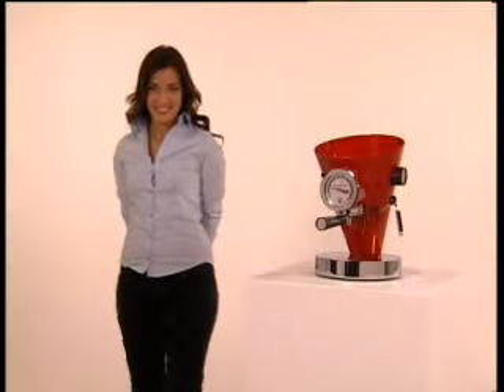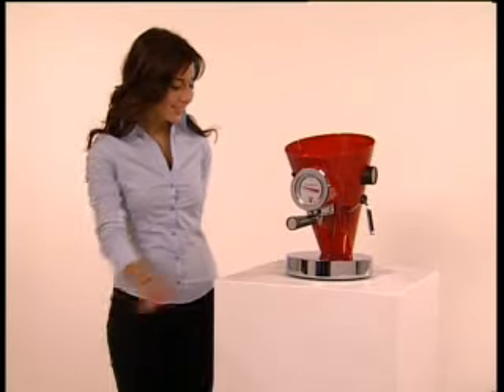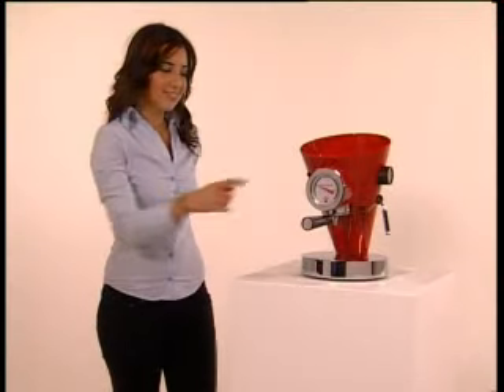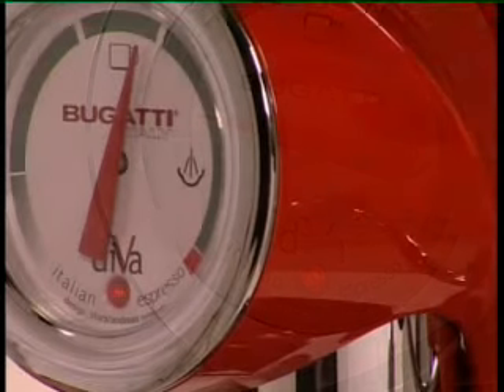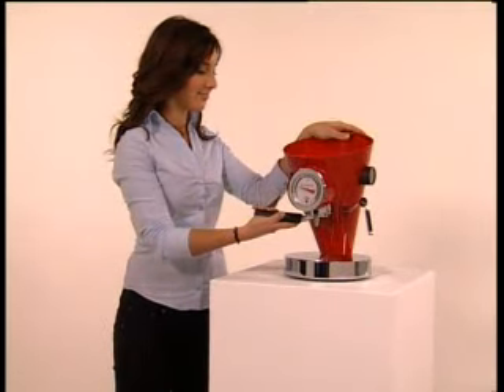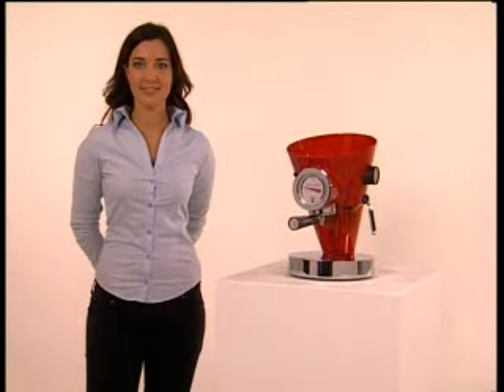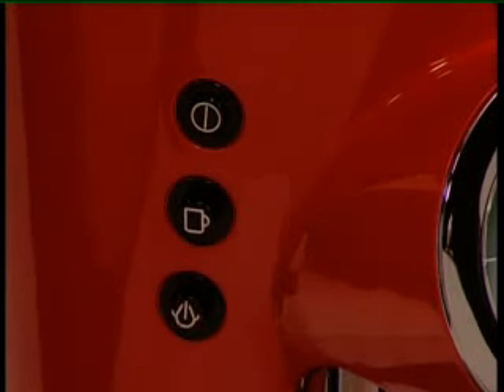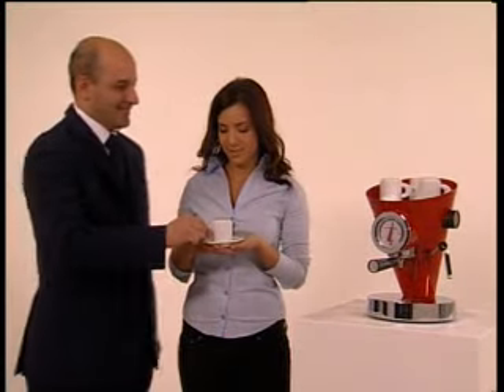Bugatti presents Diva: the espresso coffee machine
Enjoy the real taste of espresso coffee, authentically prepared at home.
Whether you use ground coffee or coffee pods, whether you want cappuccino or latte macchiato, Diva's innovative technique allows you to enjoy your coffee just the way you like it.

The cone-shaped design allows to place cups on the warm plate on the top of the machine, to heat them just like in the Italian bars. The water tank is smartly design-integrated and the unique "Bugatti Drop-System" ensures fresh water flows from the boiler.